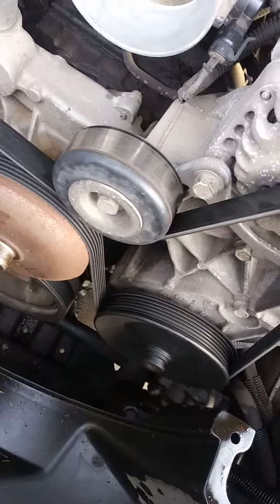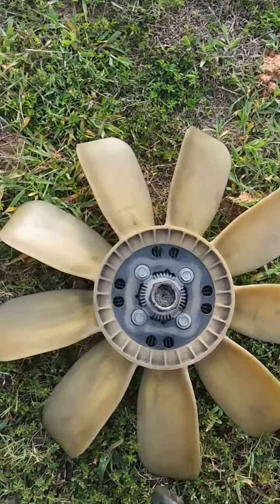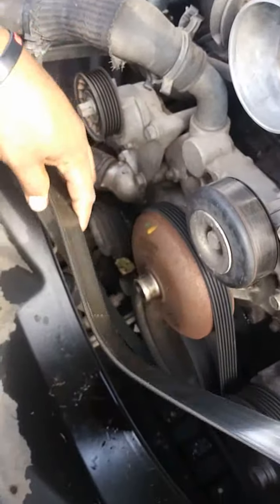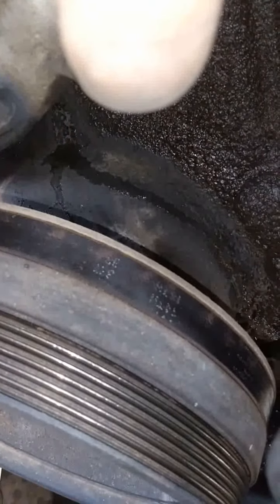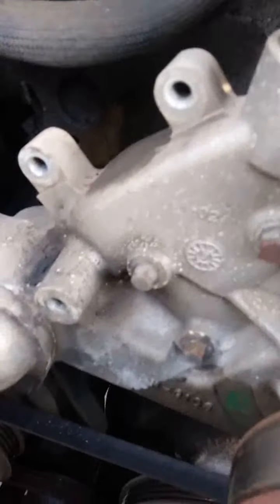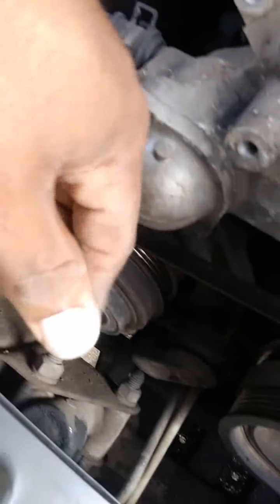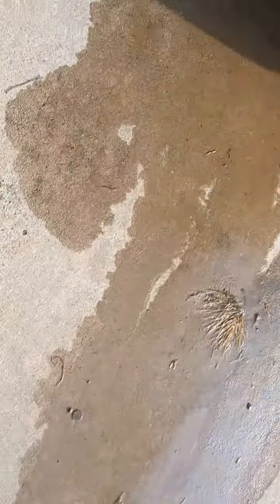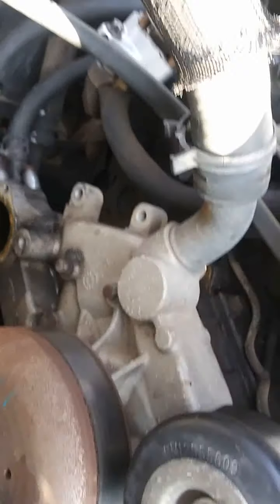2000 Chevy Tahoe LS 5.3 vortec waterpump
Waterpump had a great leak due to corroded gasket. Hope this helps.